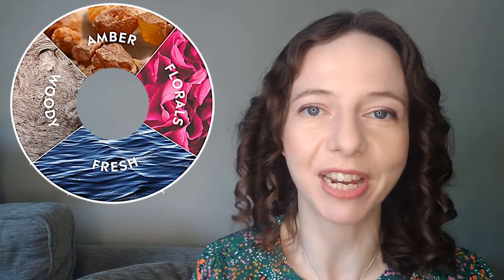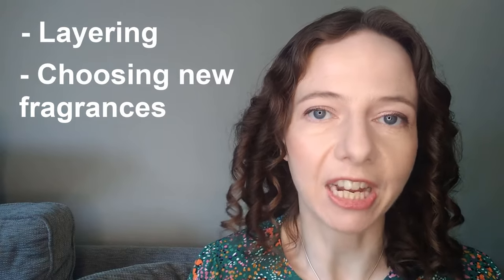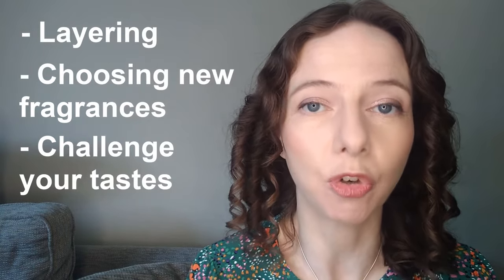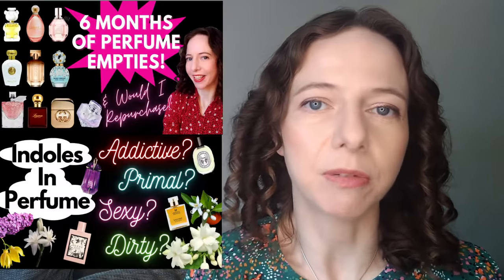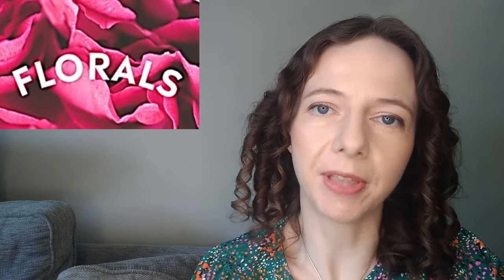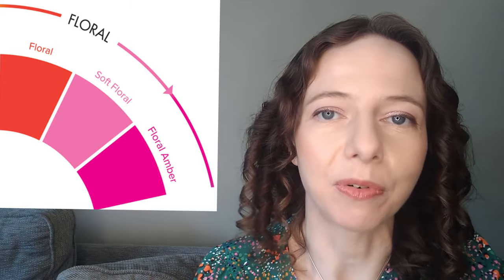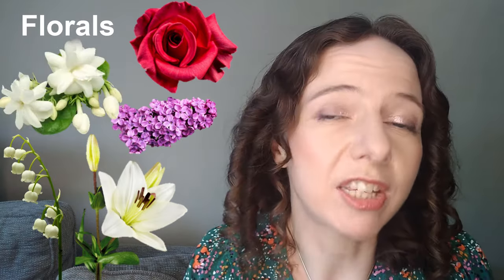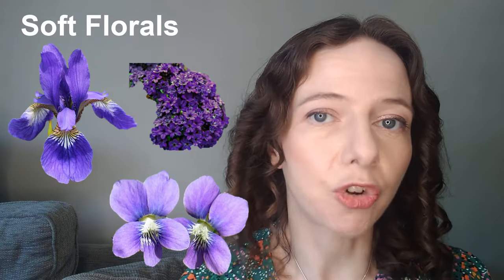The Fragrance Wheel Fragrance Families Florals Ambers Woody Fresh Oriental Perfumes Types Categories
Thanks for being here & for the huge response to my previous video, I am so happy that you enjoyed it! ❤️

🌟 About this video:
So did you ever think about your taste in fragrance and wonder whether there is a pattern to it? Is it particular fragrance notes? A particular perfume style? Or a particular fragrance family that you love?

Well if you haven't seen the fragrance wheel before, it's simply a way of organising fragrances into a series of overlapping categories, much like a colour wheel. Why is this useful? Well thinking about it can help to clarify what your perfume taste exactly is...

So what do you think? Does the fragrance wheel cover it? How would you categorise your perfume tastes? Do you love one particular fragrance family?

🌟 Timestamps
0:00 Intro: why is the fragrance wheel useful?
1:32 The history of the fragrance wheel and the idea behind it
2:55 Floral: Florals, Soft Florals, Floral Ambers
5:57 Ambers: (A note on Oriental) Soft Ambers, Ambers, Woody Ambers
9:50 Woods: Woody, Mossy Woods, Dry Woods (Leathers)
12:46 Fresh: Aromatic, Citrus, Watery / Aquatic, Green, Fruity
19:42 What's missing?

🌟Perfumes mentioned
4711 Eau de Cologne
Acqua Di Parma Colonia
Cerruti 1881
Chanel Coco EDP
Chanel Coco Mademoiselle EDP
Chloe Nomade EDP
Diesel D
Elie Saab Le Parfum
Gucci Bloom Nettare Di Fiori
Gucci Guilty Absolute
Hermès Un Jardin line
Hermès Ombre de Merveilles
Kayali Eden Juicy Apple 01
Kayali Lovefest Burning Cherry 48
Kenzo Jungle L'éléphant
Mac Turquatic
Marc Jacobs Eau So Decadent EDT
Moschino Funny!
Mugler Angel EDP
Mugler Angel Nova EDP
Narciso Rodriguez Narciso Poudrée
Penhaligons Halfeti
Prada Iris
Prada Paradoxe
Sarah Jessica Parker SJP Stash
Theodoros Kalotinis Alluring Fig
YSL Opium